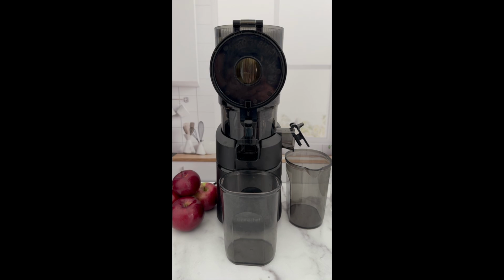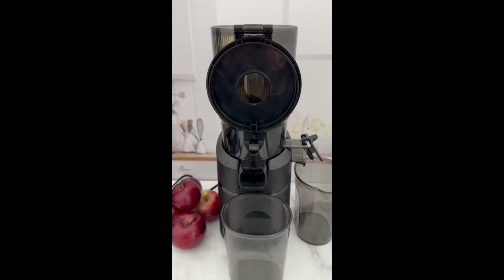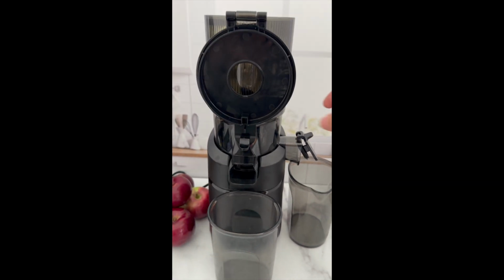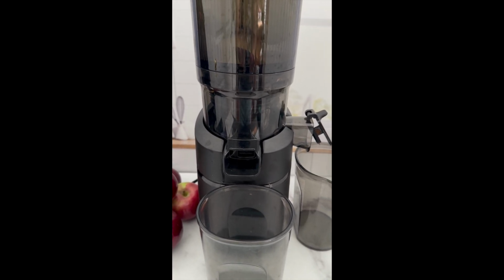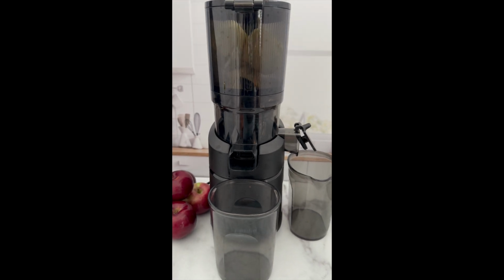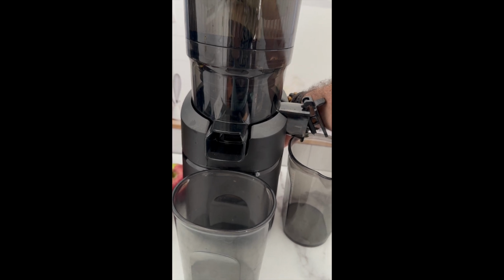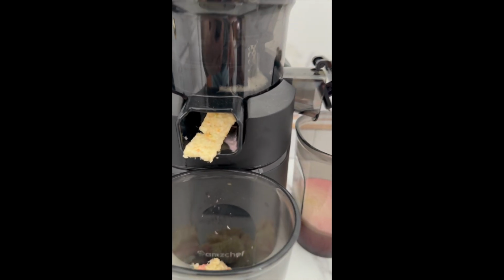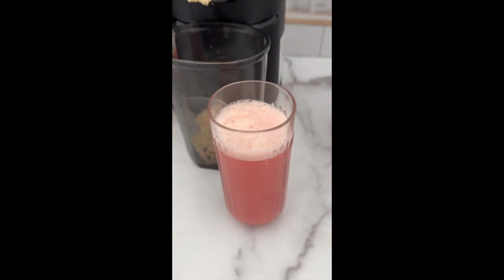Sponsored post: Amzchef Slow Juicer review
@amzchefappliance asked me to review their slow juicer. So, I played a bit with it, making orange juice, pineapple and apple juice, pomegranate and apple juice,...
I am sold: easy to operate, practical as you save time by not cutting fruits in small pieces and just use whole fruits, and it is easy to clean!